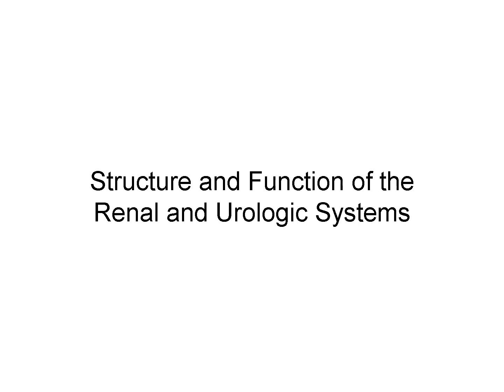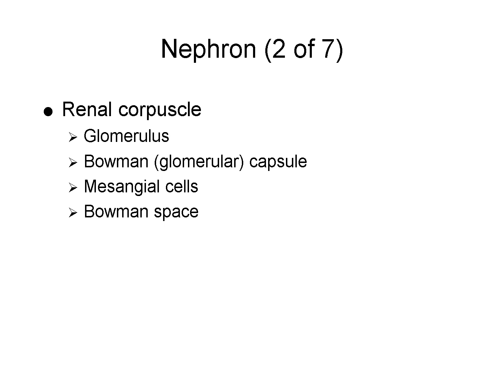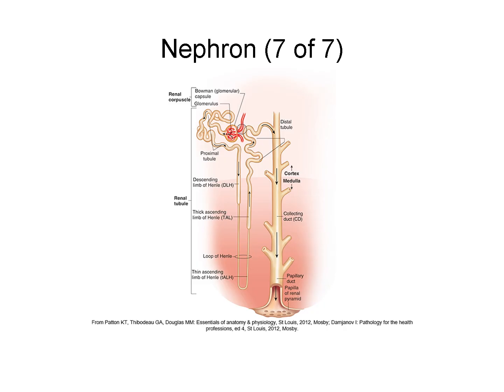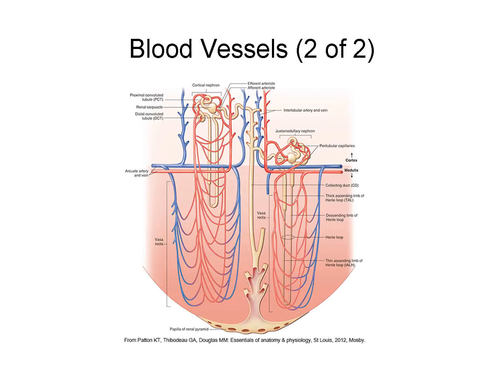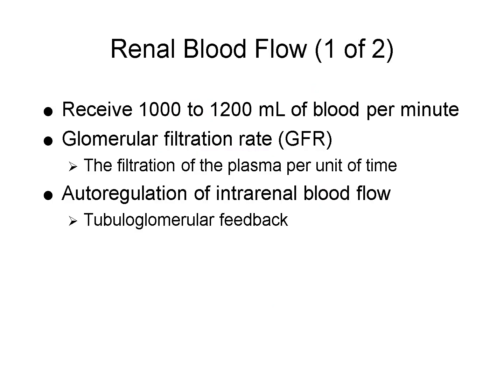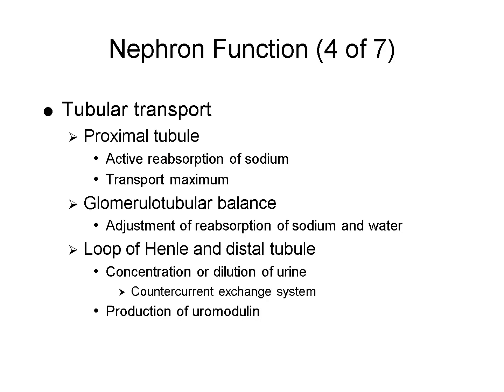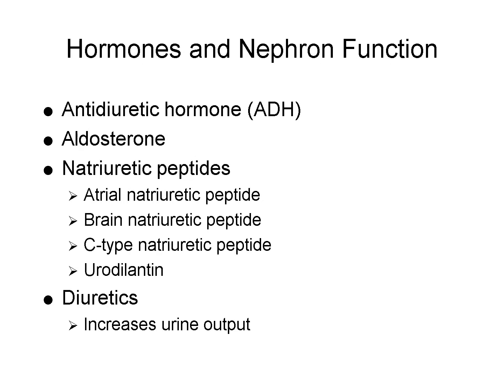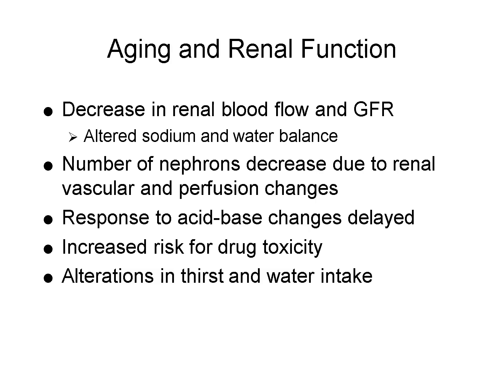Renal and Urinary System Explained: Nephron Function, GFR, and Hormonal Regulation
Master the anatomy and physiology of the renal and urologic systems in this high-yield Chapter 31 lecture—perfect for students in medicine, nursing, and physiology. Topics include:

Kidney Structure and Function:
Anatomy of the Kidney: Cortex, medulla, calyces, renal pelvis
The Nephron: Glomerulus, Bowman’s capsule, renal tubules, juxtaglomerular apparatus
Blood Supply: Renal arteries, peritubular capillaries, vasa recta

Renal Physiology:
Glomerular Filtration Rate (GFR): Determinants and autoregulation
Tubular Reabsorption and Secretion: Sodium, water, and solute balance
Countercurrent Exchange and Urine Concentration

Hormonal Regulation:
ADH, Aldosterone, and Natriuretic Peptides: Water and sodium homeostasis
Erythropoietin and Vitamin D: Renal endocrine functions

Urinary Tract and Bladder:
Ureters, Bladder, and Urethra Structure
Micturition Reflex and Sphincter Function

Renal Function Tests:
Creatinine, BUN, GFR, Urinalysis: Markers of kidney health

Developmental and Aging Considerations:
Pediatric Renal Function: Immature concentration and excretion ability
Aging Kidneys: Decreased renal perfusion and drug clearance

This lecture provides a complete overview of renal system function from filtration to urine formation.